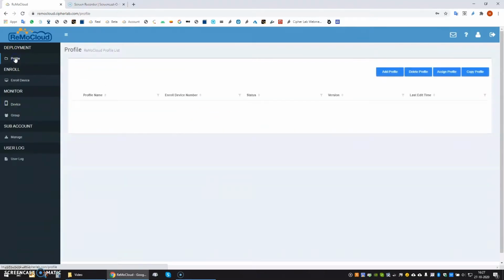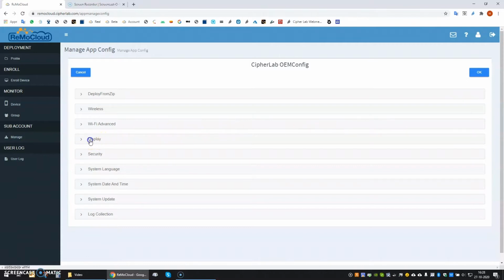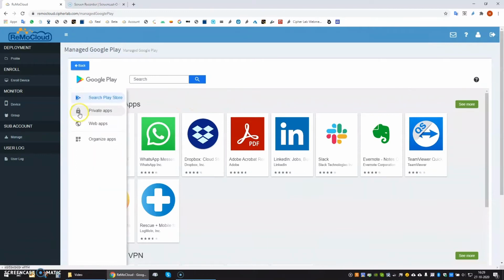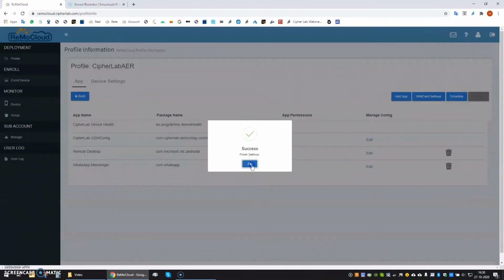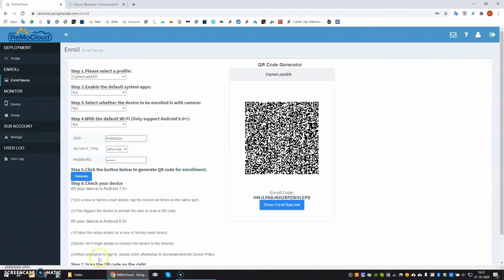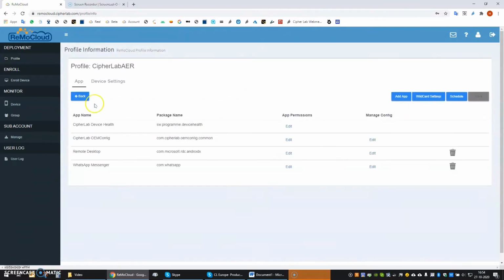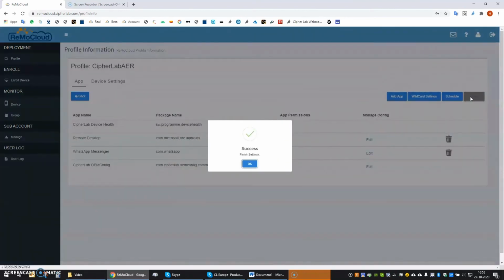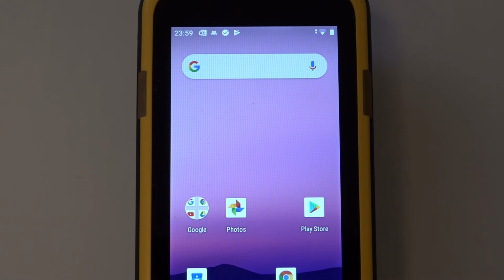Easy Staging of Android Devices with CipherLab ReMoCloud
ReMoCloud is a web-based mobility management solution that supports Android Enterprise advanced and standard features for consistent user experiences. ReMoCloud does not have a complicated structure, but aims at helping IT professional streamline daily bits and pieces. ReMoCloud features Simple & Quick Deployment, Worry-free Management, and Real-time Monitoring. What is more, ReMoCloud enables creation of subaccount in favor of group management.